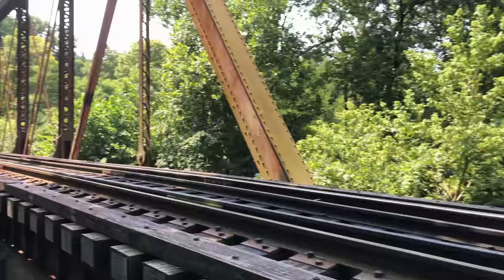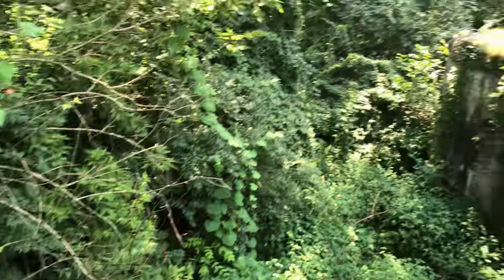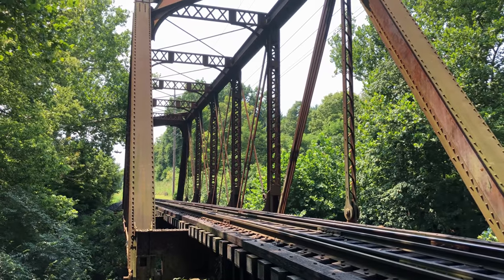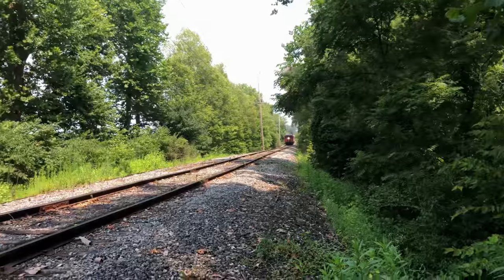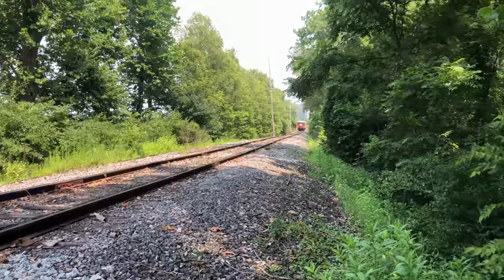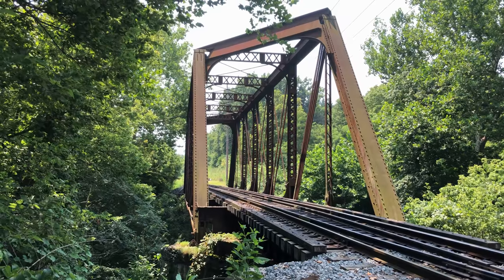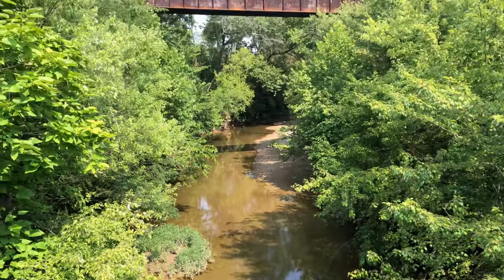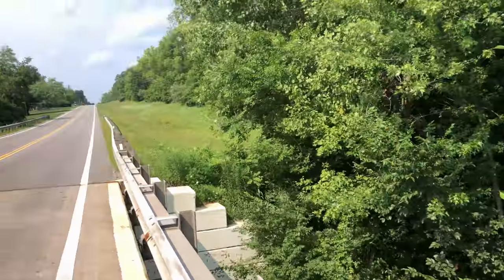Railroad Trestles Nearly Impossible To Film Trains On, But I Did! Steam Train & I&O Potash Train!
Big railroad bridges that are almost impossible to film trains crossing.  A steam powered passenger train with a coal burning steam locomotive crossed one and an Indiana & Ohio Railway unit potash train was crossing the other big bridge.  The first railroad is near Lebanon, Ohio on the old Pennsylvania Railroad that is now operated by Lebanon, Mason & Monroe Railroad.  This is the first steam train over the bridge in 2 years and the first time in 2 years that the Gramlings have run the #126.  It took 10 years for the father and son owners to restore this locomotive to operating condition and it travels around the United States to power tourist trains.    If you want more information about this steam engine just check out this video that I made the last time it rain over these tracks. I always wondered why nobody ever films trains on this bridge and I found out why.  It is very difficult to get to due to brush, weeds and a very steep slope near the tracks.   This is the only time that I will ever film here so I hope you enjoy the video.  The second bridge is on the old Baltimore And Ohio Railroad just south of Wilmington, Ohio.   CSX turned this line over to Indiana & Ohio Railway years ago and a few trains a day cross over it.  This one is very difficult to film due to trees, heavy vegetation and the only place to film from is the RT68 bridge next to it.  Sometimes the traffic can be heavy here during rush hour.  I was here on a Saturday and traffic was extremely light so I was able to do it.    I filmed the first train at several different locations so look for another video of it soon.  On my way home I could hear the I&O train doing switching work at Midland City just east of Blanchester, Ohio.  I saw them leave the Midland Yard so I got up in front of them to catch them at the bridge.  The steam train on the LM&M used 161.385 and the I&O freight train used 161.220. I filmed these trains on Saturday, August 7, 2021.
 Please thumbs up and watch another JawTooth video to help my channel.  The views help keep me on the road.  I met up with Hobo Shoestring in Britt, Iowa at the Hobo Convention.  That was an epic adventure!